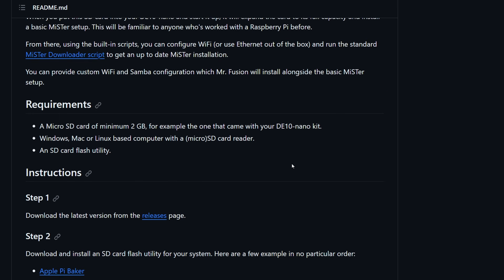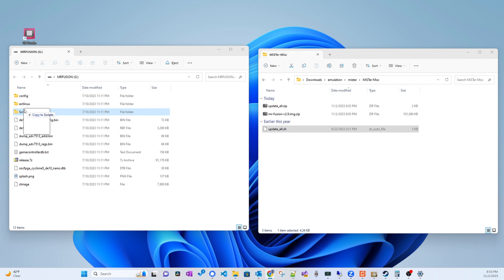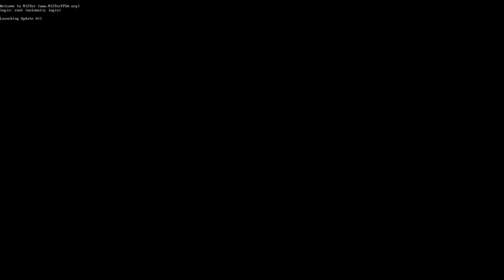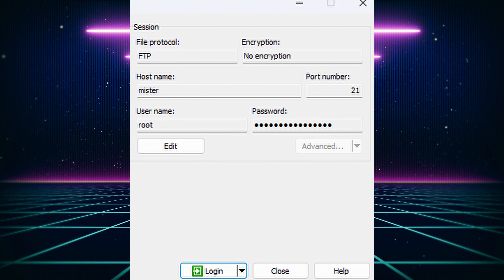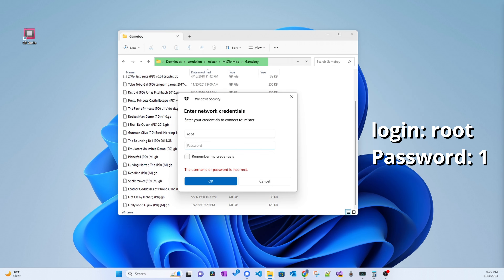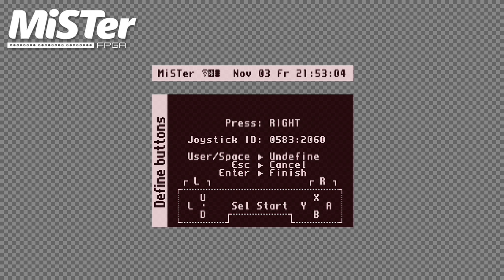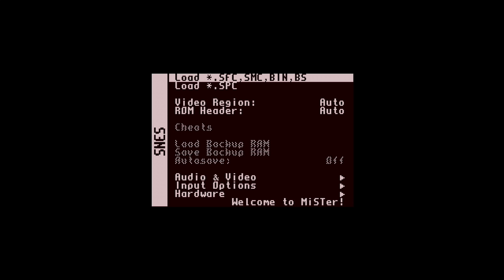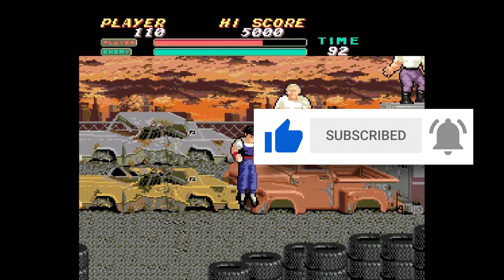MiSTer FPGA Initial Setup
How to setup the MiSTerFPGA software.

Command to run: mv /media/fat/linux/_samba.sh /media/fat/linux/samba.sh

Attributions:
Atari Console Image by digitalskennedy from Pixabay.
Xbox Gamepads image by Jean Nomadino from Pixabay

0:00 Intro
0:28 What's needed
1:56 Writing SD Card
2:43 Copying UpdateAll to SD Card
3:01 Running Mr Fusion (For installing MiSTer Software)
3:28 Set up networking (Wifi)
4:41 Changing Background
4:55 Running MiSTer Update
5:48 Installing games directly to SD Card
6:55 Installing games over FTP
8:12 Installing games over the network
10:19 Setting up gamepads (Bluetooth & USB) in MiSTer OS
13:16 Setting up gamespad in individual cores
15:08 Playing games & Switching cores & Rebooting